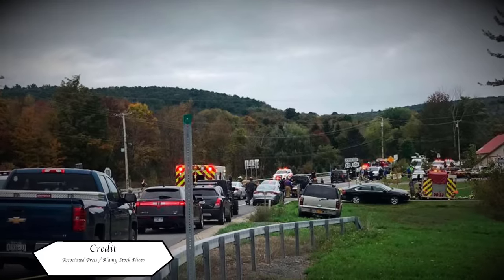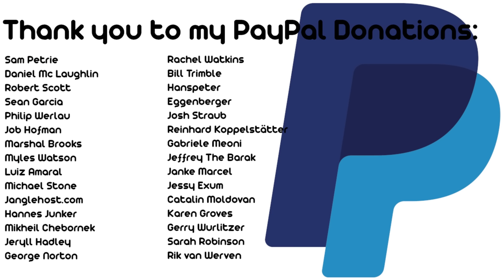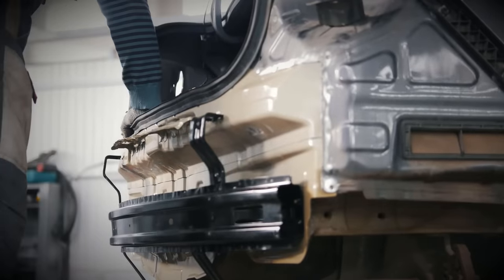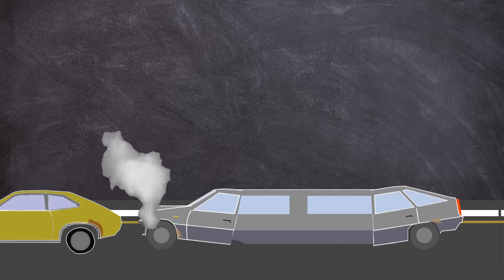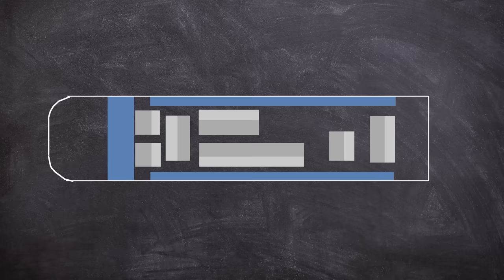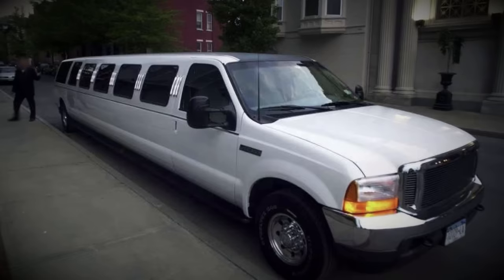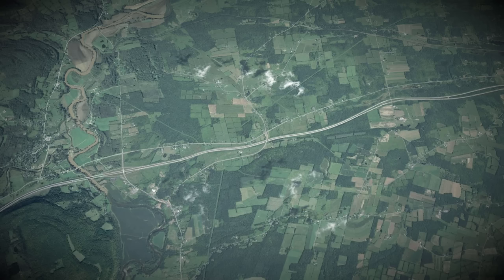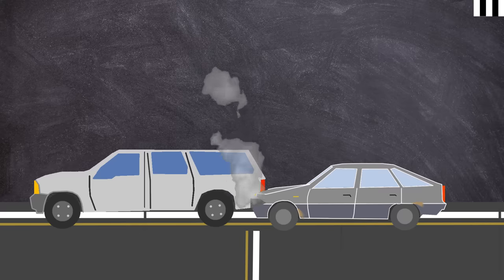Illegal Limousine Crashes Into Intersection Killing 20 | Plainly Difficult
On the 6th October 2018, a stretch limousine crashed at a junction Schoharie Creek. The crash killed 20, it was the deadliest in US History.

This weeks Outro Song:
►Sunshine Radiograph (Made By John)

EQUIPTMENT USED::
►SM7B
►Audient ID14
►MacBook Pro 16
►Hitfilm
►Logic X